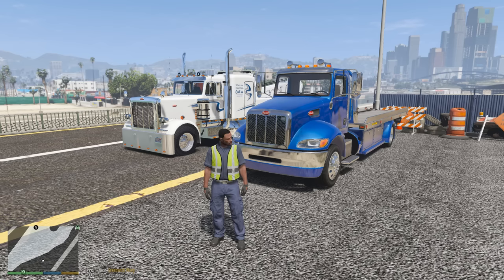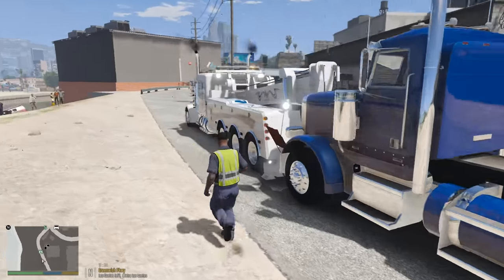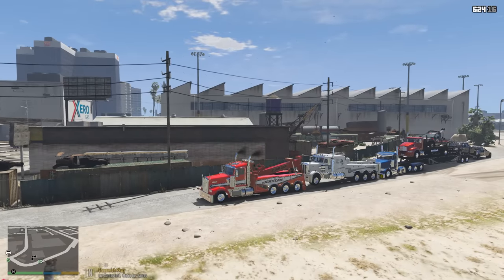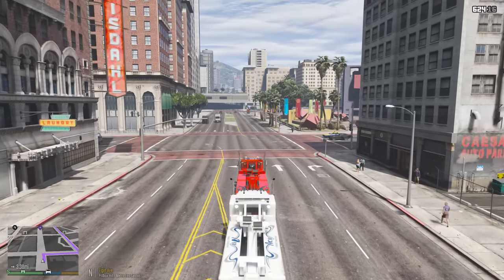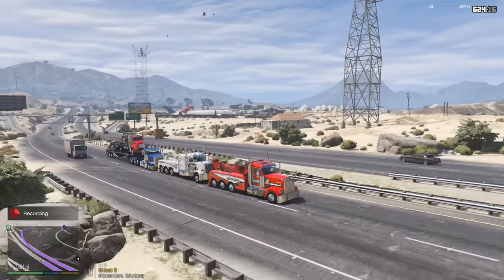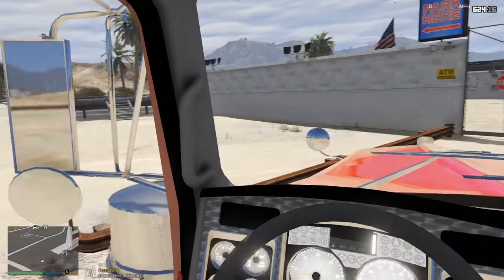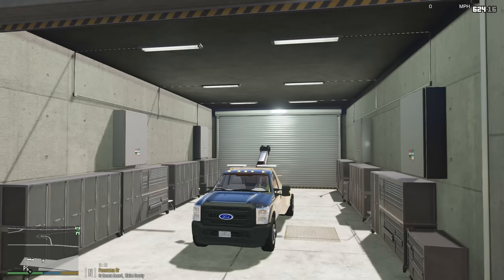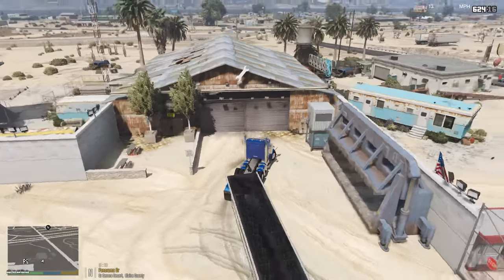GTA 5 Real Life Mod #156 Kenworth W900 Heavy Duty Wrecker Towing 5 Tow Trucks To My New Garage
GTA 5 Real Life Mod Kenworth W900 Heavy Duty Tow Truck Wrecker towing a 5 tow trucks, a semi truck & trailer to my new Tow Company Garage in Sandy Shores, Blaine County.

Heavy Duty Peterbilt Tow Truck Wrecker Private Custom made mod

2020 F-350 Tow Truck by Mcgarret, check out his discord if you are interested in getting this tow truck + other custom vehicles.